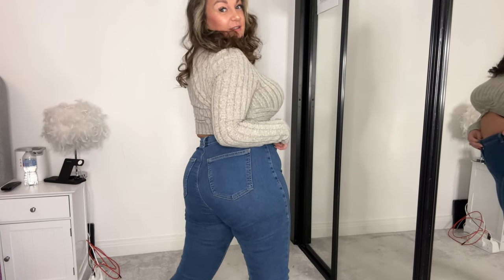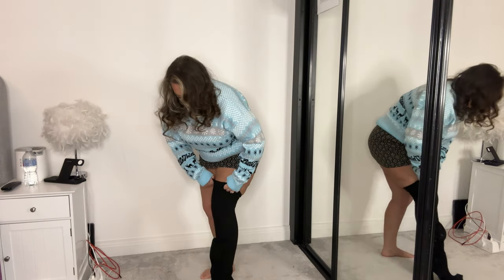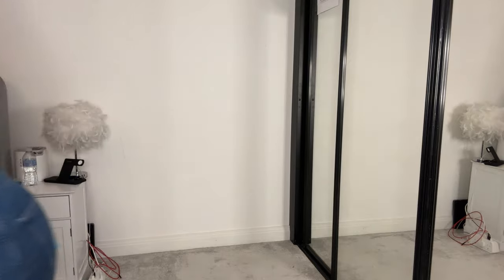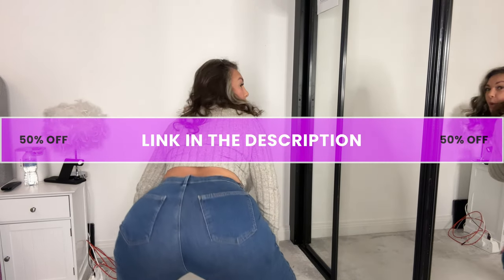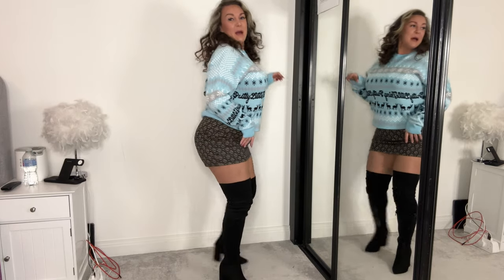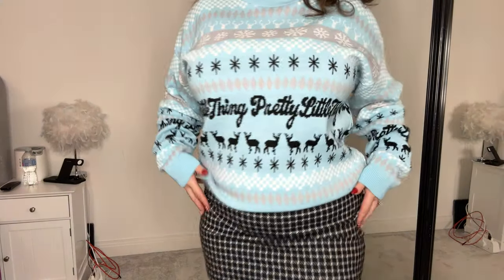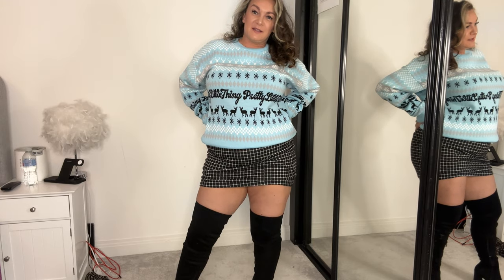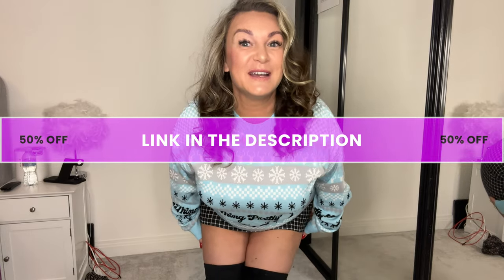CHRISTMAS JUMPER TRY ON | PLUS SIZE | MINISKIRT TRY ON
Which skirt do you think goes best with my Christmas jumper?!

Welcome to Zara's Plus Size Paradise! 👗👙 If you're all about embracing curves and celebrating body positivity, you're in the right place! I'm Zara, and I'm absolutely obsessed with Plus Size Try On Hauls. From stunning dresses to fabulous bikinis and alluring lingerie, I've got you covered (literally!) with honest reviews and confidence-boosting fashion finds.

🌟 What you can expect on this channel:
✨ Plus Size Try On Hauls: Dive into the world of curvy fashion as I showcase the latest trends, styles, and my personal favorites. It's all about feeling fabulous and looking fierce!

💋 Dresses, Bikini & Lingerie Reviews: Unleash your inner goddess with my lingerie reviews. I'll be exploring a range of styles, sizes, and brands to help you find the perfect pieces that make you feel sexy and confident.

🔥 For the Guys: Calling all those who appreciate the beauty of curvy women! This channel is dedicated to celebrating and empowering plus-size fashion, and I can't wait to share my style journey with all of you who love and appreciate the beauty of curves.

Get ready for a fabulous journey into the world of plus-size fashion and body positivity. 💖✨